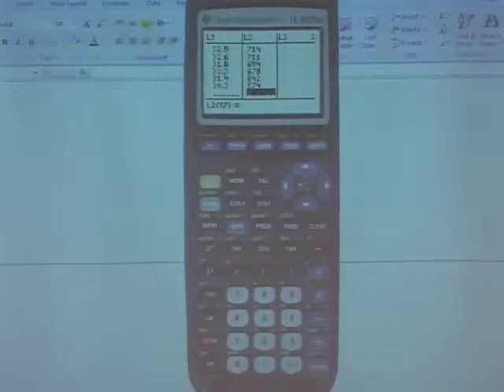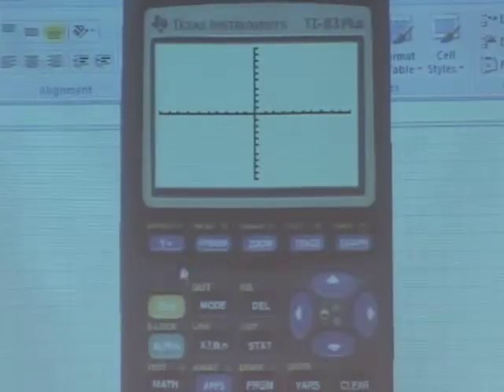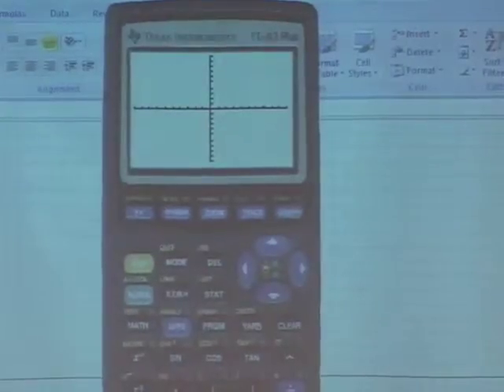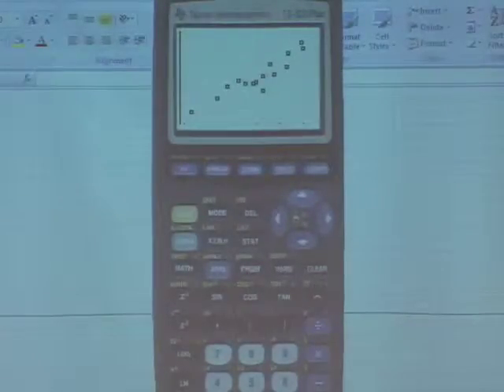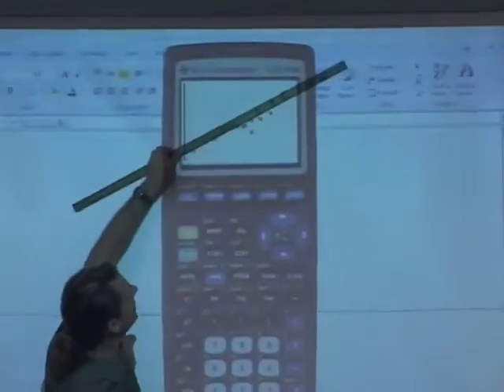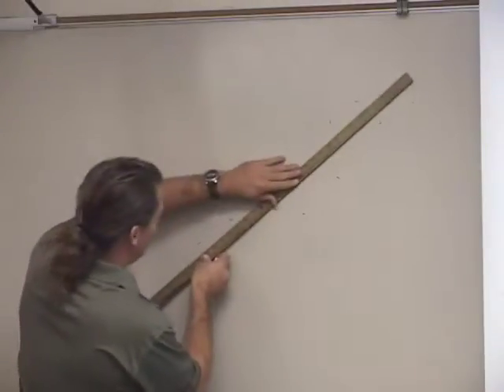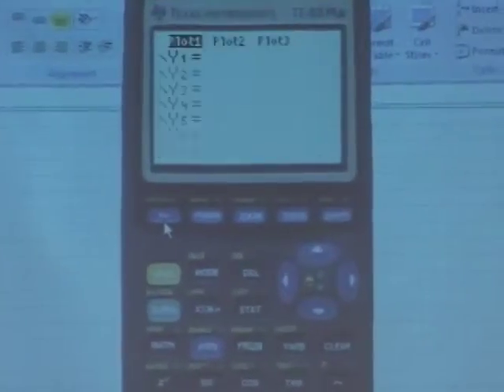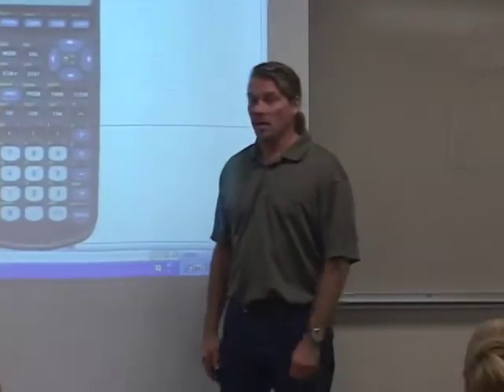metcalf algebra 12-01-09b2.mov